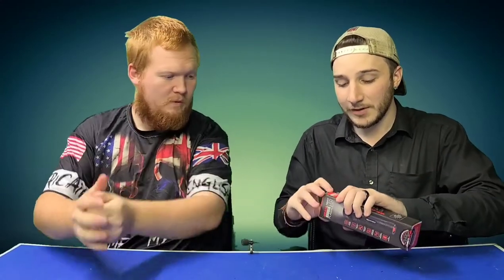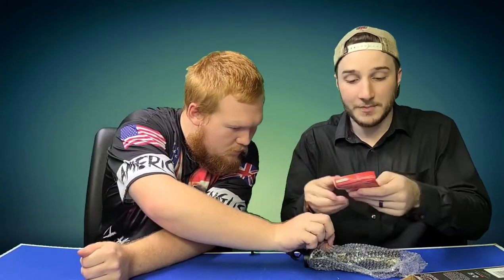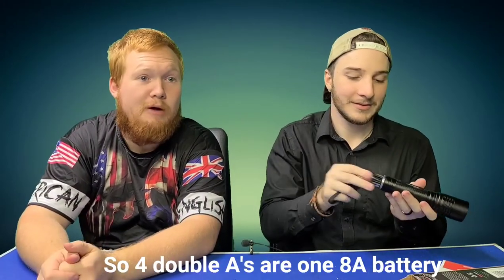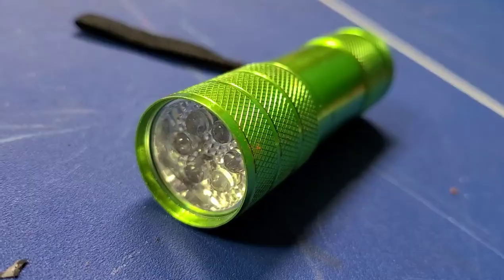Random Reviews Ep. 133: GearLight S2000 Flashlight (Extremely Bright)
In this exciting episode of OverTheTable's Random Reviews I will be reviewing the GearLight S2000! This flashlight is extremely bright, especially compared to a regular one! enjoy!!

Get your flashlight here: